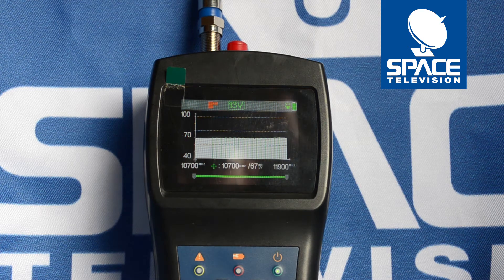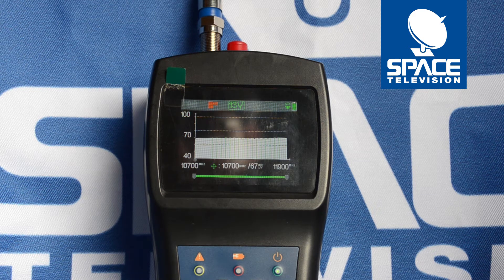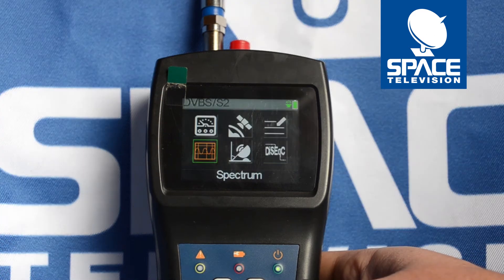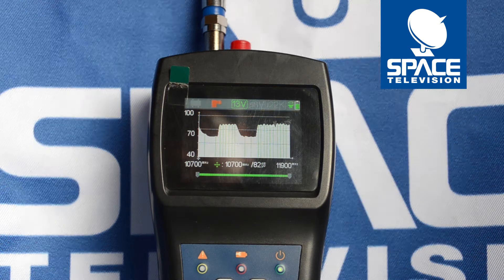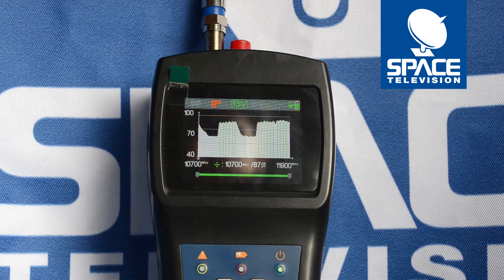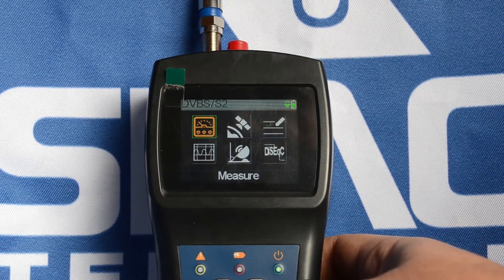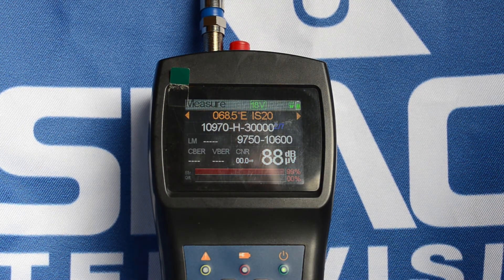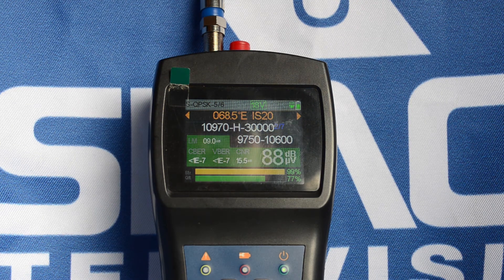What to expect when aligning a a universal LNB on the Space Ultra Plus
Product Code: ULTRA+

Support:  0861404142